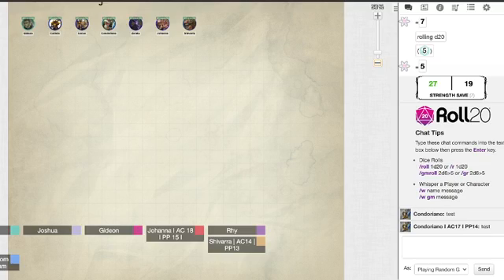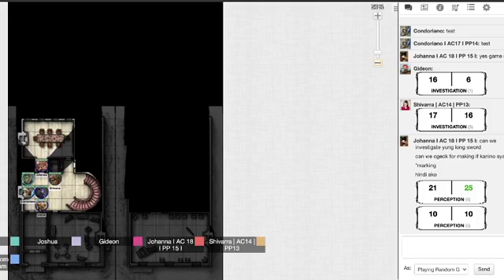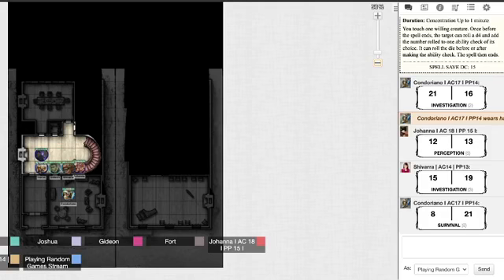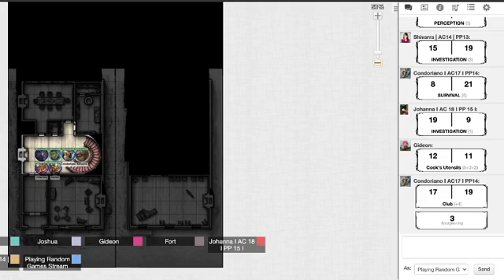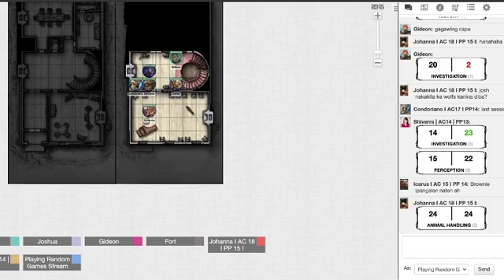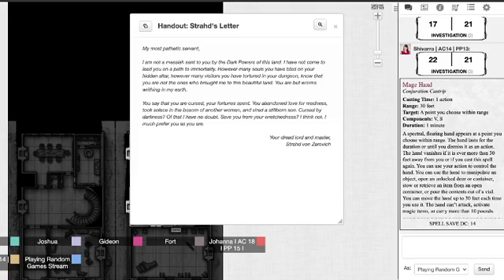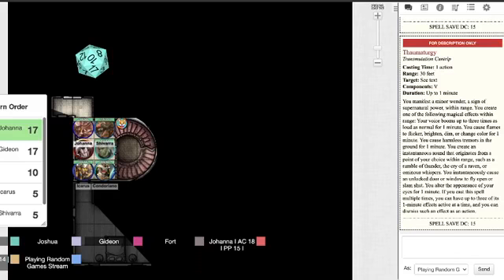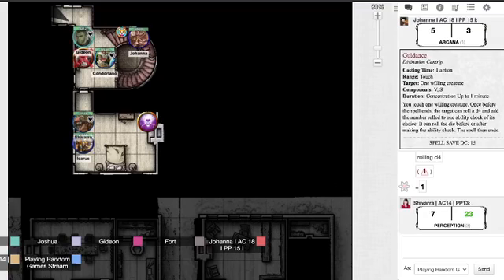Joyless Dungeons and Dragons: Into the Mist- Episode 1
Joyless unboxing plays Dungeons and Dragons with Animal Crossing Friends. The intrepid adventurers stumble upon a strange house with two children outside. What awaits them inside?